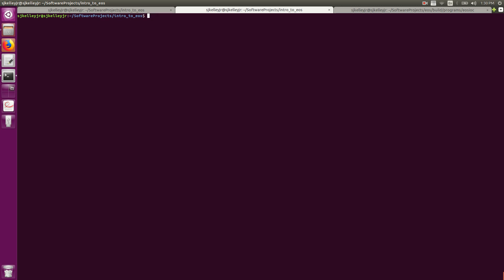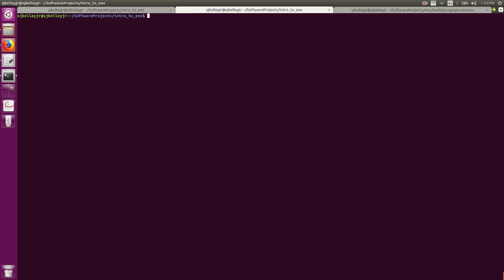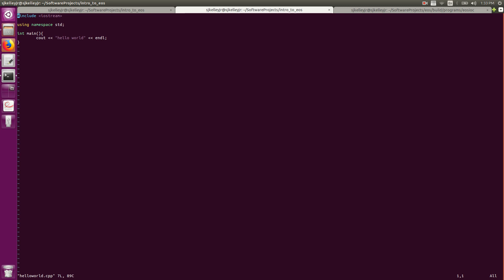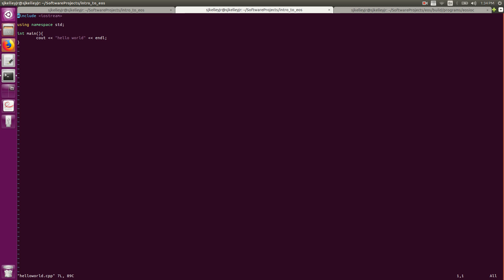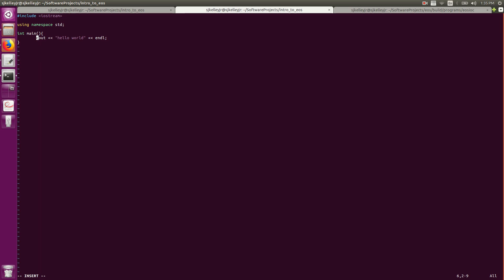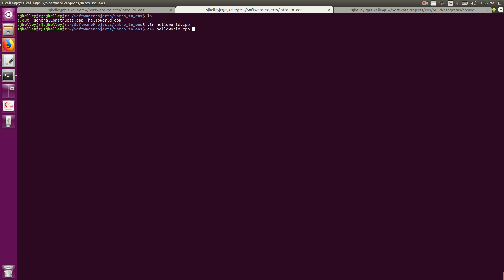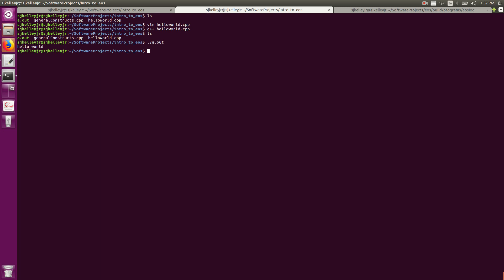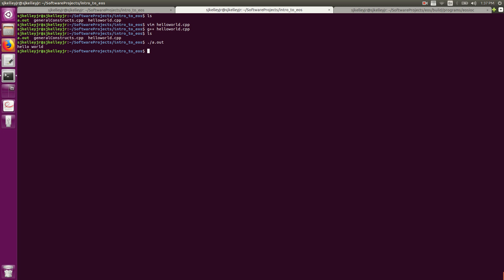01 Hello World - A Brief Introduction to C++ - Learning Blockchain Development with EOS and C++